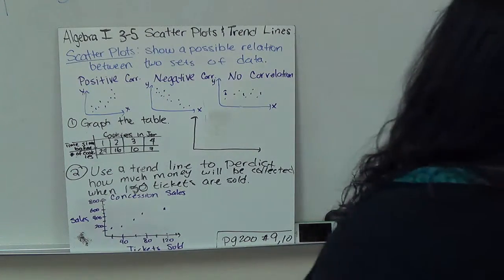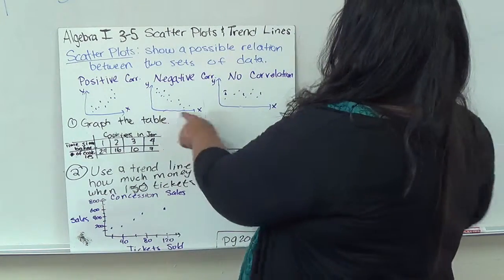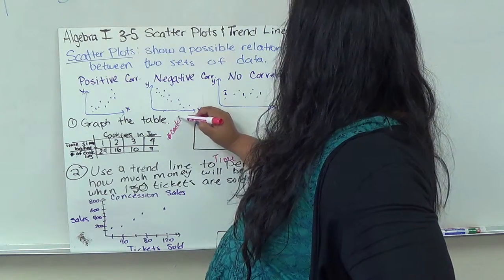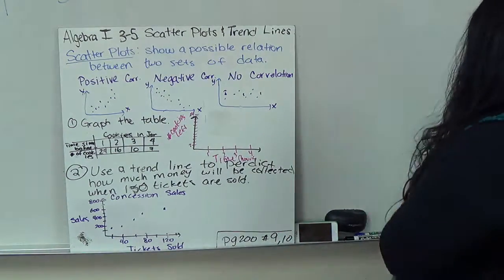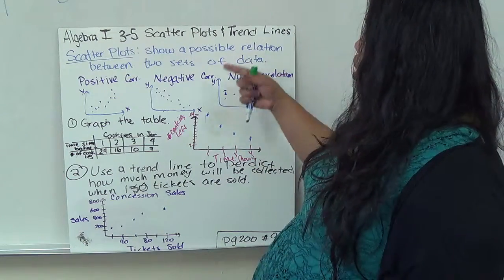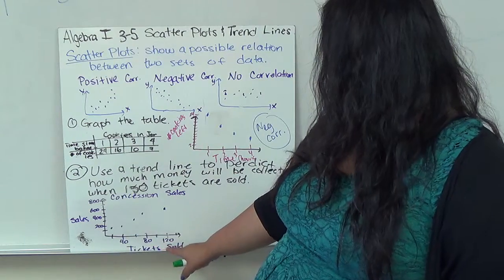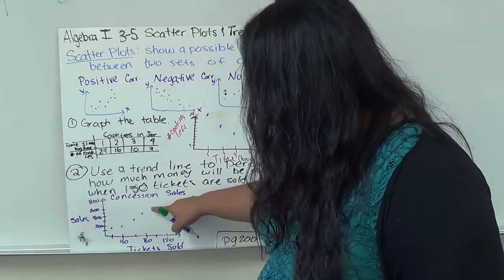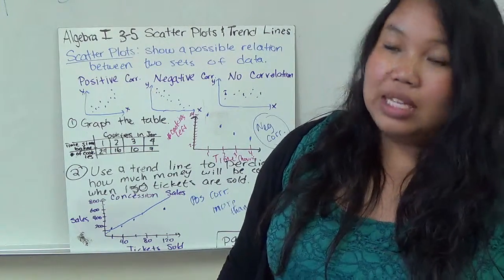Algebra I 3.5 Scatter Plots and Trend Lines